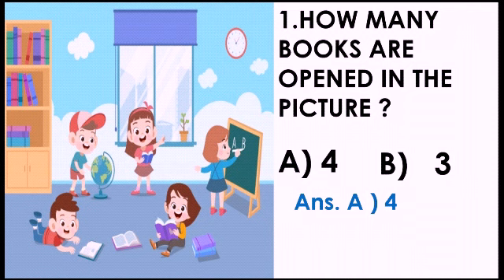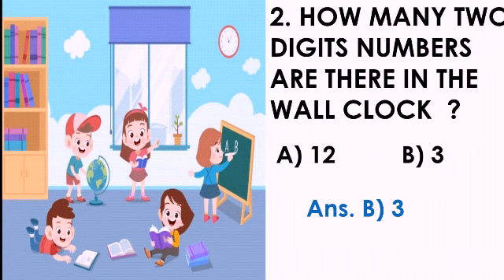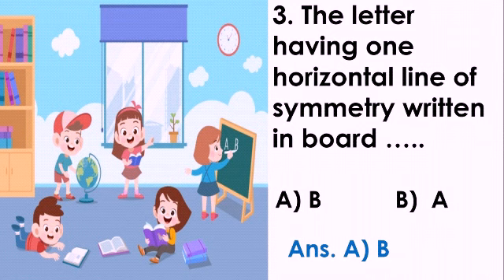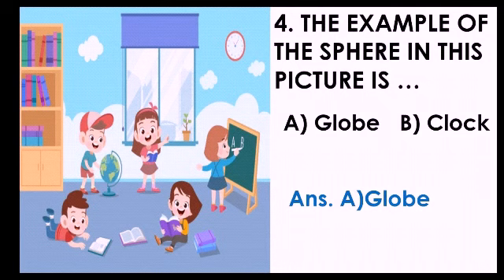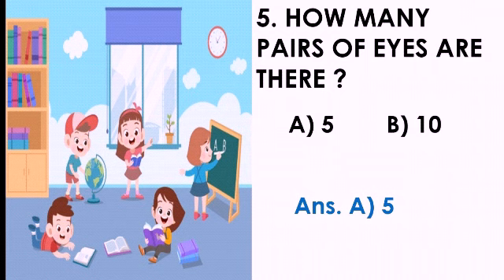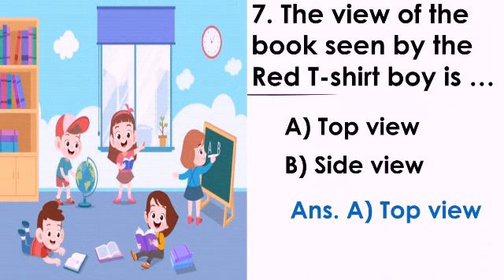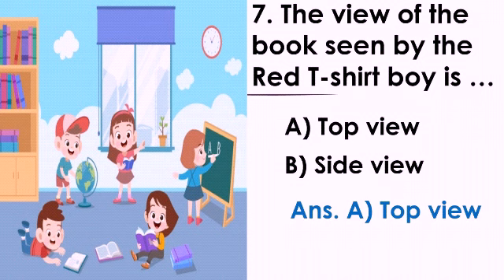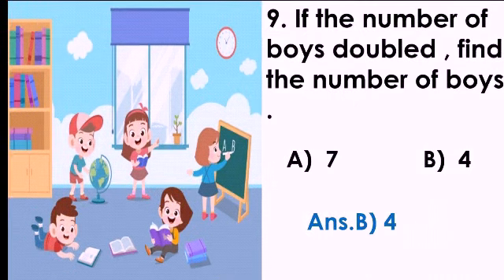CASE STUDY 1 ( Half -yearly )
case study 1 based on the chapters of half yearly .